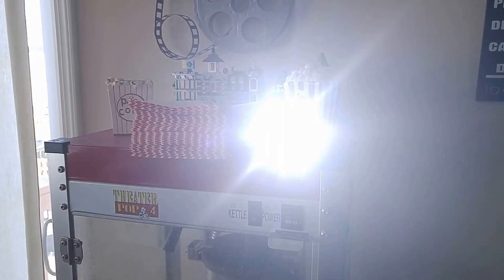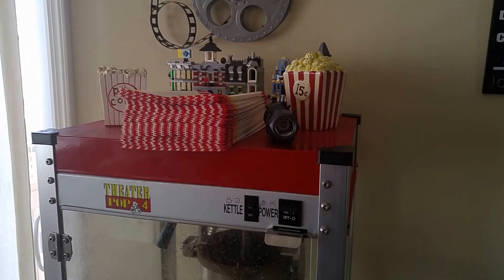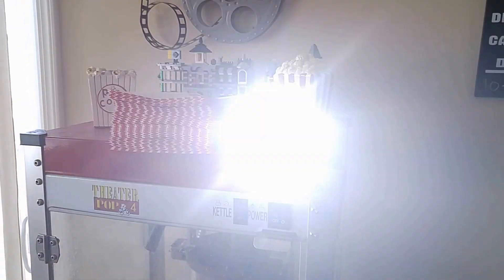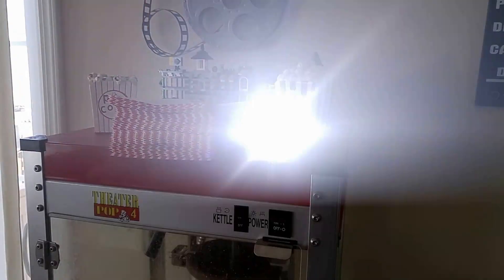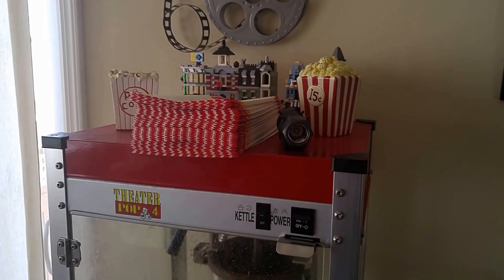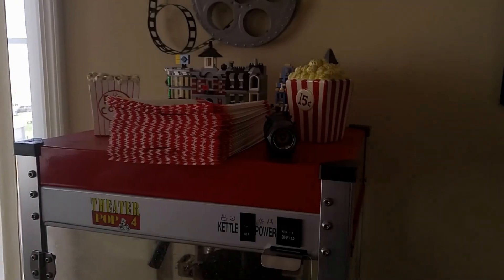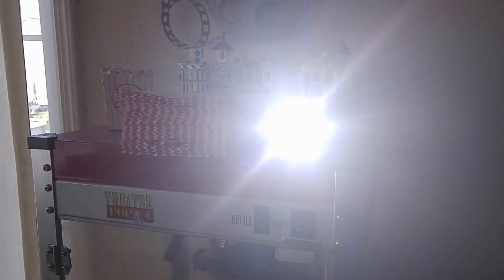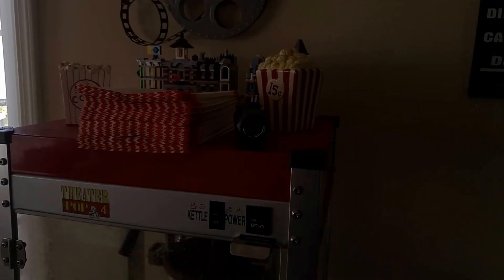INGEAR autoXscape SOS feature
Here is the flaslight SOS feature from the INGEAR autoXscape tool that every car, truck, or SUV needs.